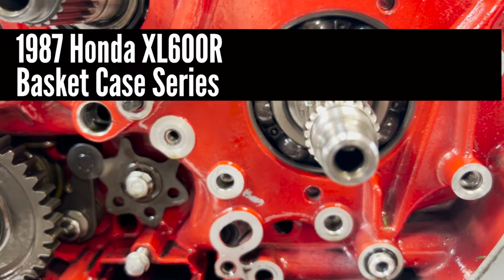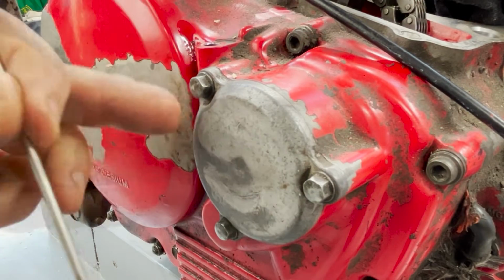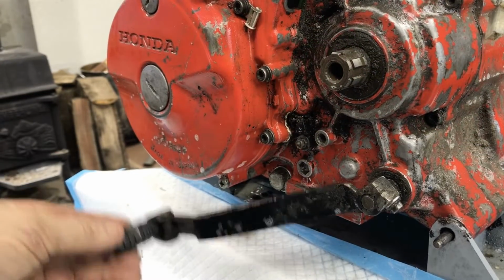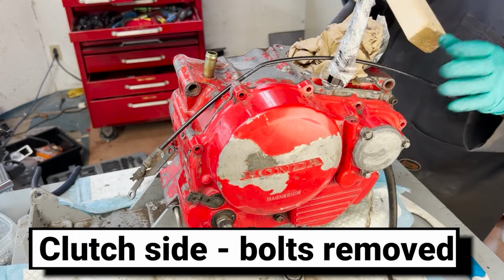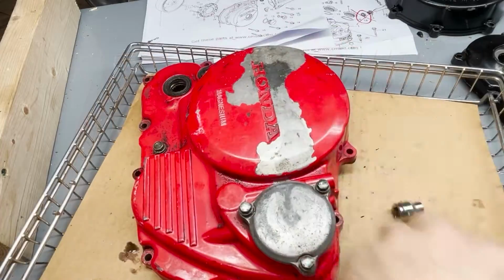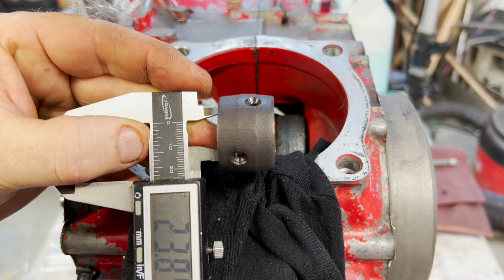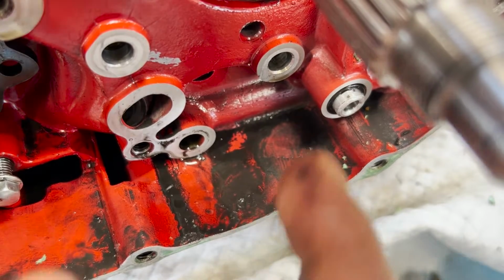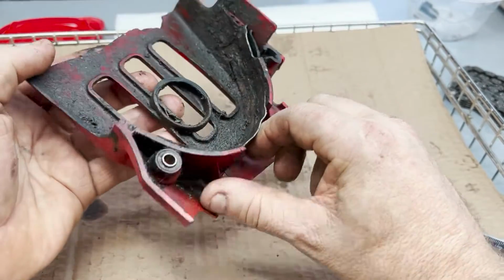Honda Xl600r Engine Rebuild Part 2: Bottom End Inspection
Basket case rebuild of a 1987 Honda XL600r motorcycle with complete assessment of the outer components of the bottom end. Using parts from my years of collecting, I have almost everything to rebuild it except for a few small items and the major gaskets. As part of the tear down, I explain the role of every single part, how to check them for wear and show you the points of failure common to these engines. This includes the engine case, shifter and brake pedals, side covers, main shaft, clutch, oil pump, timing chain, small end of the crankshaft etc.

The intent of these videos is to help beginners understand how these bikes work and how to fix them when they don't!  By using used parts and simple tools, it is possible to do a lot of the work yourself and keep the cost of repairs to a minimum.